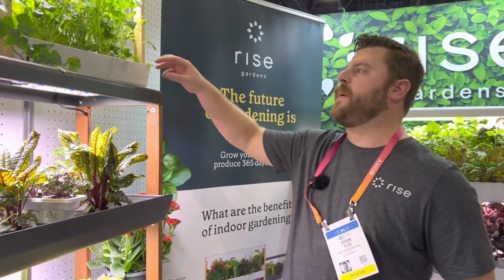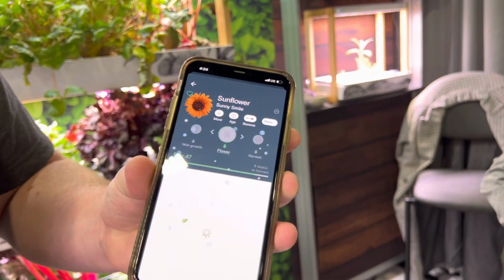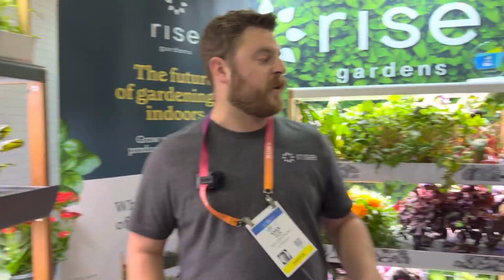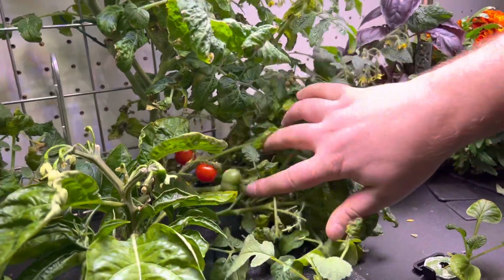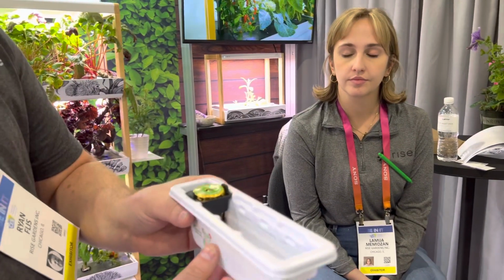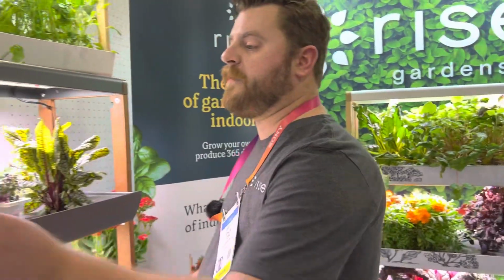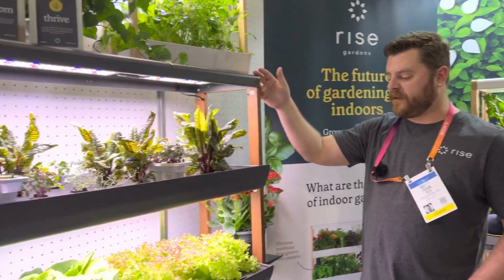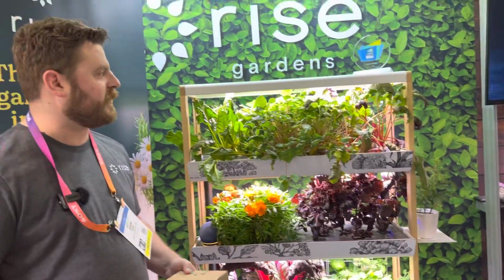Grow Plants Indoors, Mistake-Proof, USING AI! Rise Garden at CES 2023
As part of CES 2023 I am doing several short videos on cool companies, research and tech you need to know about. Enjoy!

**If you're interested in a CO2 Monitor, you can check it out

**JOWUA:
use the Promotion Code: DRKNOW5